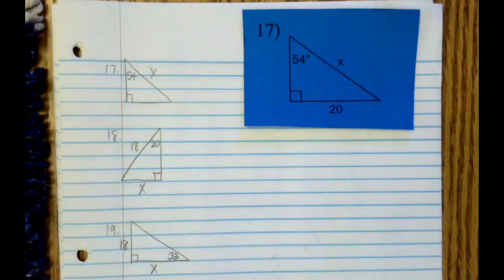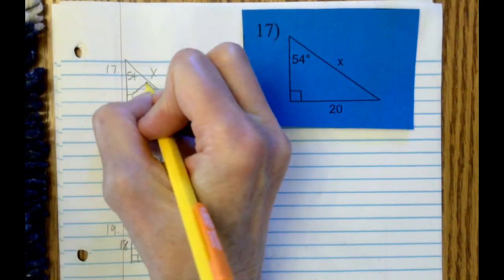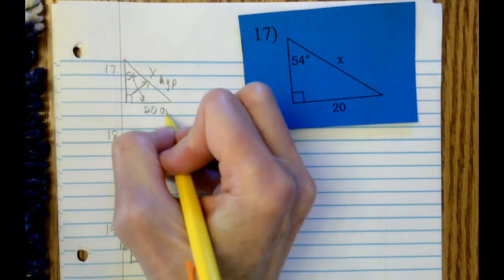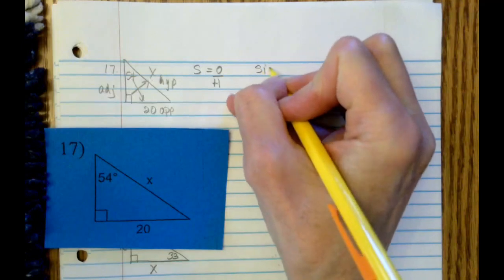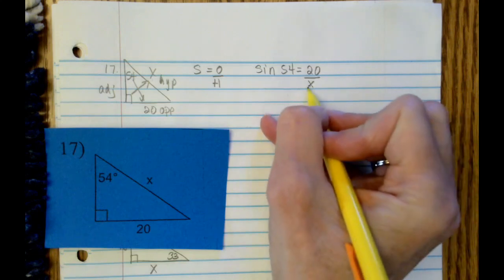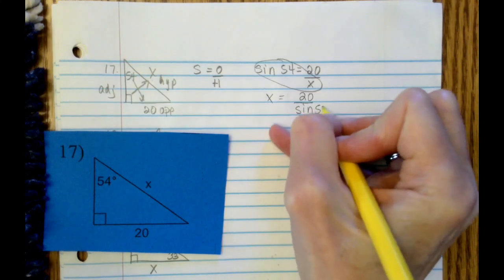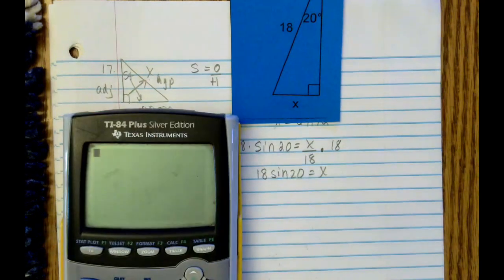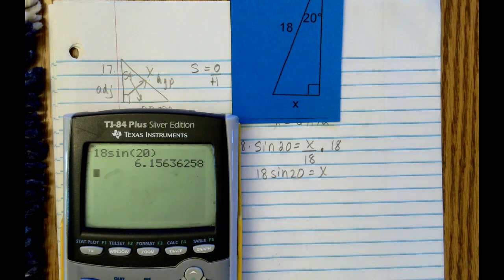geoblue1618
Finding missing sides of a triangle (blue cards)